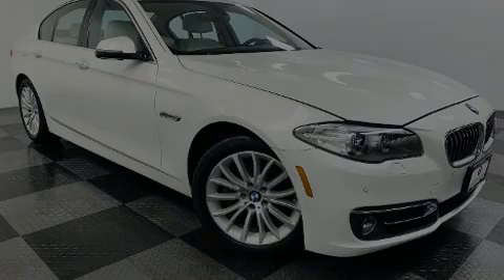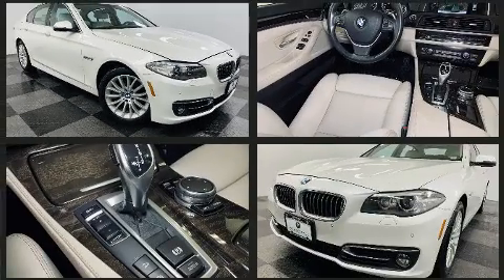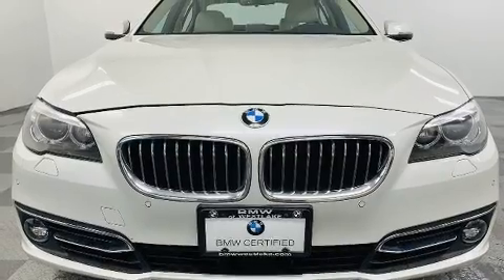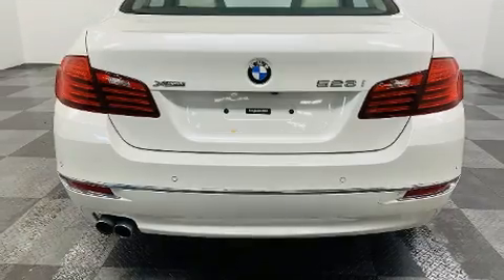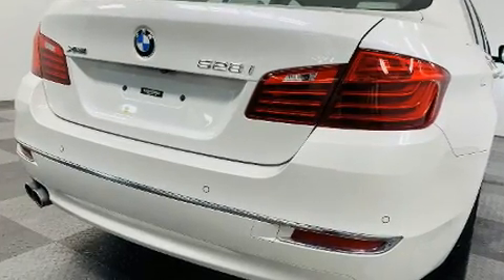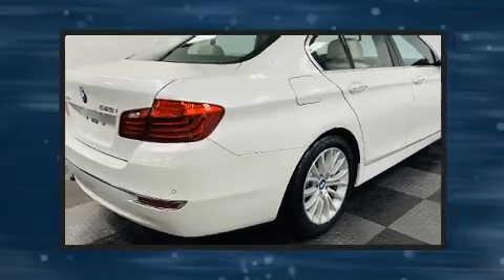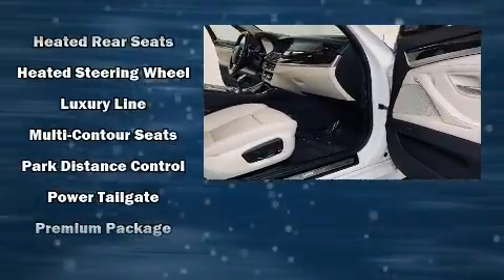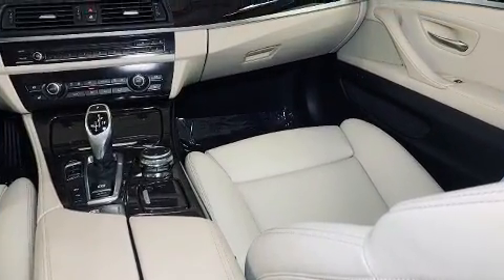2016 BMW 5 Series 528i xDrive in Westlake, OH 44145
Outstanding design defines the 2016 BMW 528i. This 4 door, 5 passenger sedan just recently passed the 40,000 mile mark! Under the hood you'll find a 4 cylinder engine with more than 200 horsepower, and all wheel drive keeps this model firmly attached to the road surface. A turbocharger further enhances performance, while also preserving fuel economy. BMW prioritized practicality, efficiency, and style by including: leather upholstery, power trunk closing assist, a power seat, automatic dimming door mirrors, heated steering wheel, turn signal indicator mirrors, and remote keyless entry. Rear passengers enjoy the seat heating functionality, keeping them warm during the winter months. With high intensity discharge headlights illuminating your path, you'll always appreciate maximum visibility. For drivers who enjoy the natural environment, a power moon roof allows an infusion of fresh air. Audio features include a CD player with MP3 capability, A 20 gigabyte hard drive, and 16 speakers, providing excellent sound throughout the cabin. BMW ensures the safety and security of its passengers with equipment such as: head curtain airbags, front side impact airbags, traction control, brake assist, anti-whiplash front head restraints, a panic alarm, an emergency communication system, and 4 wheel disc brakes with ABS. Electronic stability control ensures solid grip atop the road surface, no matter how challenging the driving conditions. This vehicle has achieved Certified Pre-Owned status, by passing BMW's rigorous certification process. We know that you have high expectations, and we enjoy the challenge of meeting and exceeding them! Please don't hesitate to give us a call.